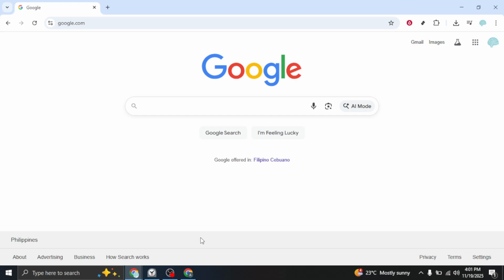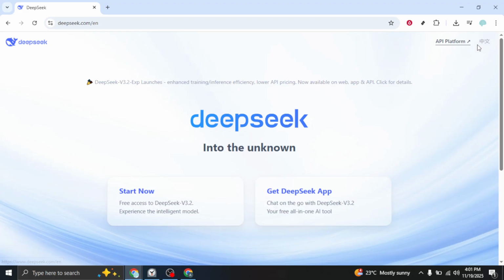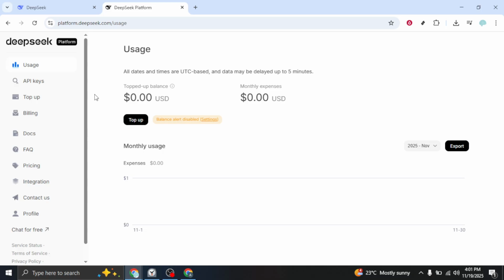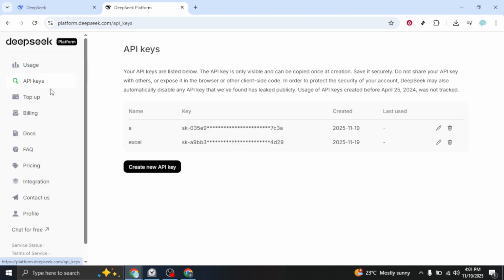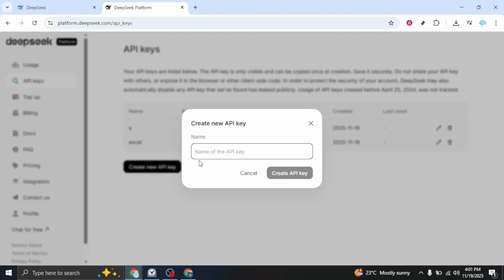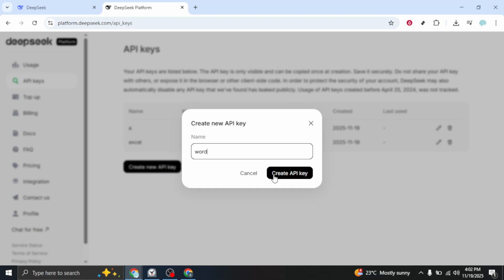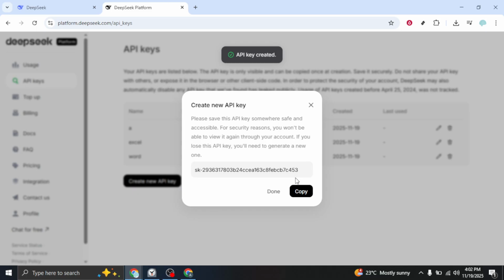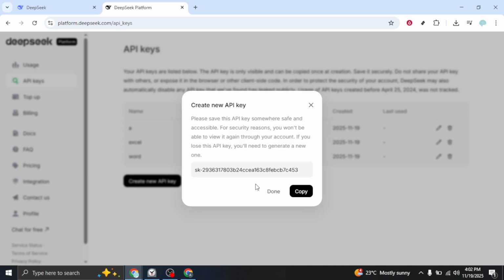How to Get DeepSeek API Key (Updated 2025)